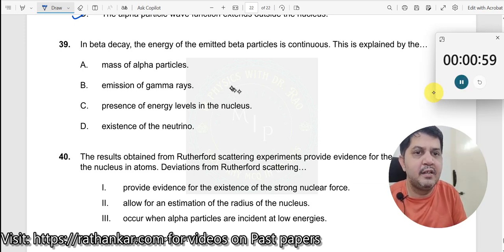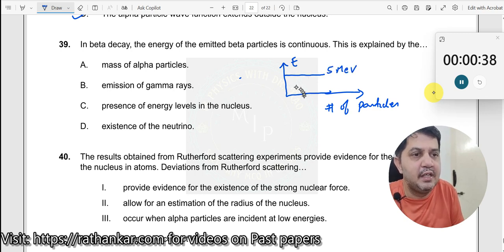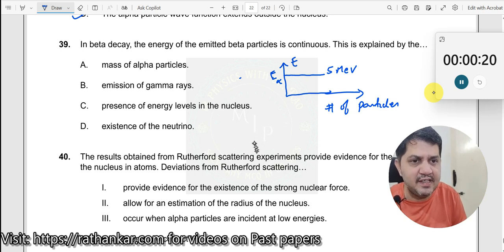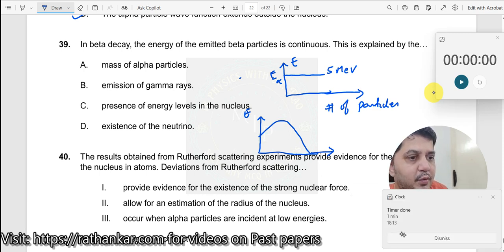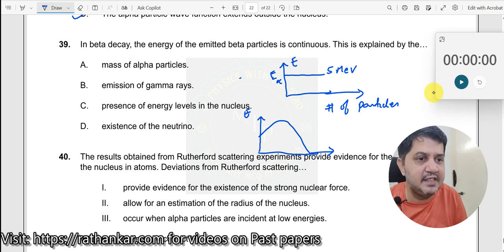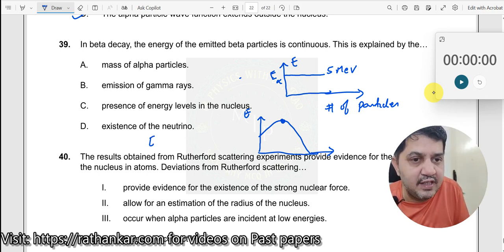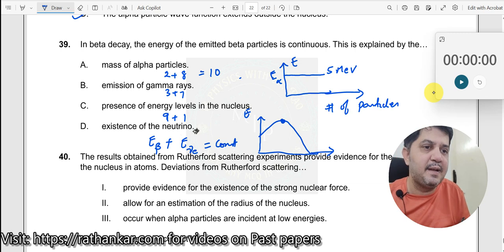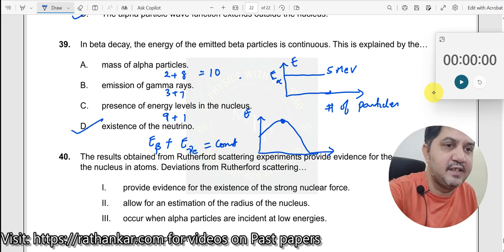39. In beta decay, the energy of the emitted beta particles is continuous. This is explained by the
In beta decay, the energy of the emitted beta particles is continuous. This is explained by the…

A. mass of alpha particles.
B. emission of gamma rays.
C. presence of energy levels in the nucleus.
D. existence of the neutrino."

This question, sourced from the IBDP Physics SL Paper 1, May 2023 (Time Zone 2), explores one of the key principles of beta decay. In beta decay, students need to understand why the energy of emitted beta particles varies continuously, rather than being a fixed, discrete value. This MCQ targets your knowledge about subatomic particles and the nature of radioactive decay, particularly beta decay, in atomic physics.

The difficulty of this question lies in recognizing the role of a specific particle that accounts for the observed energy distribution in beta decay. With only one correct option, learners need to sift through each choice carefully and apply their understanding of the particles involved in nuclear reactions. For many students, differentiating between concepts related to alpha particles, gamma rays, energy levels, and neutrinos can be challenging without a solid grasp of fundamental nuclear processes.

This question enriches several core areas of the IBDP Physics curriculum, particularly understanding subatomic particles and radioactive decay. It connects well to the following IB Learner Profiles:

Thinkers: You’re required to evaluate different choices and apply logical thinking to identify the correct particle responsible for the energy distribution in beta decay.
Inquirers: This question encourages you to investigate the nature of particles and understand how energy distribution in nuclear reactions like beta decay works.
Enrichment Concepts:

In beta decay, an unstable nucleus emits a beta particle (which can be either an electron or a positron) as it transforms into a different element. In this process, you might expect the energy of emitted beta particles to be discrete, but it’s actually continuous. This initially puzzled physicists, as energy conservation principles seemed violated. However, the answer lies in the existence of a third particle, the neutrino, which is emitted alongside the beta particle.

The neutrino is nearly massless, neutral, and interacts very weakly with other matter, making it extremely difficult to detect. When it is emitted, it carries away a fraction of the total energy from the decay process, resulting in a continuous energy spectrum for the beta particles. This realization was a pivotal moment in physics, as it not only conserved energy but also led to the discovery of the neutrino, a fundamental particle in the Standard Model of particle physics.

This concept also emphasizes the conservation laws in physics, particularly conservation of energy and momentum. By including the neutrino in decay processes, we uphold these laws in nuclear reactions, as each emitted particle collectively shares the total decay energy, resulting in a range of energies for the beta particles.

Understanding beta decay provides insights into the weak nuclear force, one of the four fundamental forces, responsible for radioactive decay. Unlike the electromagnetic force, which acts over larger distances, the weak force operates on a subatomic scale. This MCQ question implicitly introduces the role of the weak force in particle interactions, a critical concept for advanced understanding in nuclear physics.

Suggested Learning Skills:

Analytical Skills: This question pushes you to analyze given choices critically and assess your understanding of radioactive decay.
Problem-Solving Skills: Recognizing the role of neutrinos requires applying your knowledge to solve an unfamiliar problem.
Inquiry Questions:

Why does the presence of a neutrino resolve the issue of energy conservation in beta decay?
How would beta decay differ if neutrinos were not emitted alongside beta particles?
What role do neutrinos play in other nuclear reactions, and why are they so difficult to detect?
How does the weak nuclear force differ from other fundamental forces, and why is it significant in beta decay processes?
Why does the continuous energy distribution of beta particles support the need for a neutrino rather than discrete particles?
Feel free to pause the video and work through the question before viewing the solution. If you’re unable to find the answer, watch the video to gain deeper insights into how to approach such questions.

1. IB Physics Hub

2. My Linkedin Profile

3. My Facebook Profile

4. My Instagram Profile